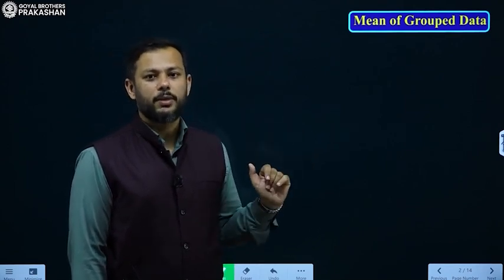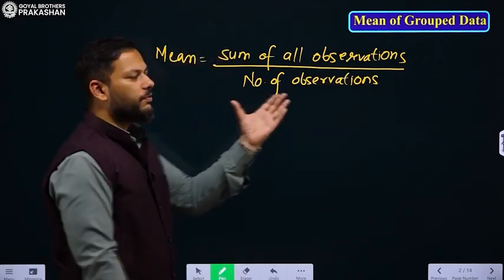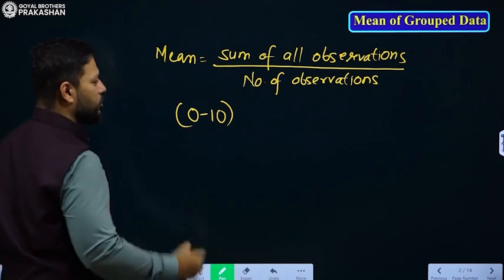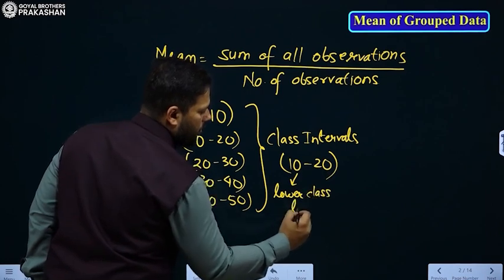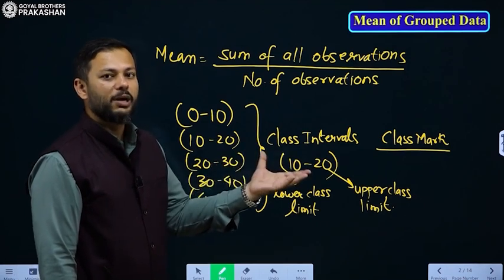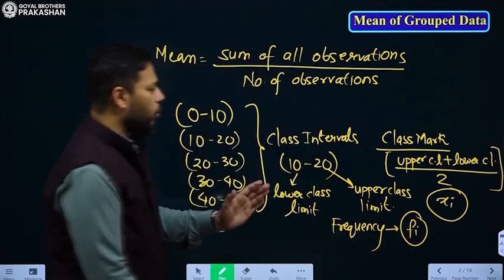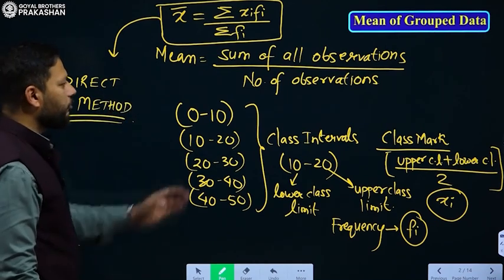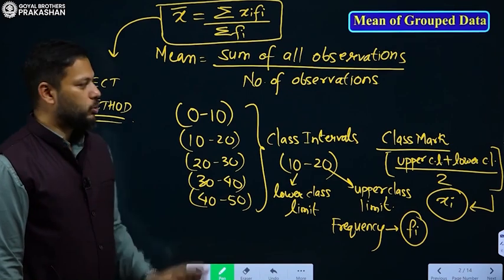Mean of Grouped Data | Statistics | Class 10 | Mathematics | NCERT | Goyal Brothers Prakashan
Statistics is a branch of mathematics that involves collecting, analyzing, interpreting, presenting, and organizing data. It provides methods for making inferences and decisions in the presence of uncertainty. Statistics encompasses various techniques, including data collection, descriptive statistics (summarizing and presenting data), inferential statistics (drawing conclusions from data and making predictions), and probability theory (quantifying uncertainty). It is widely used in fields such as economics, biology, social sciences, and many others to extract meaningful insights from data and make informed decisions.

What you will learn:
- Statistics